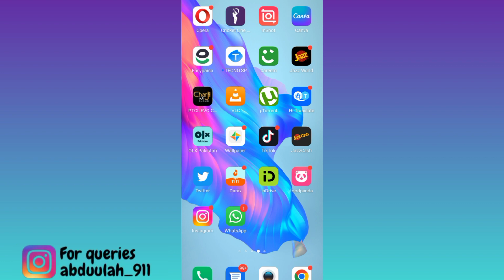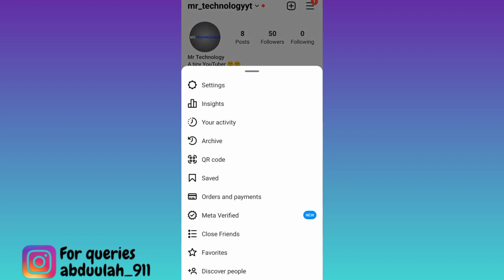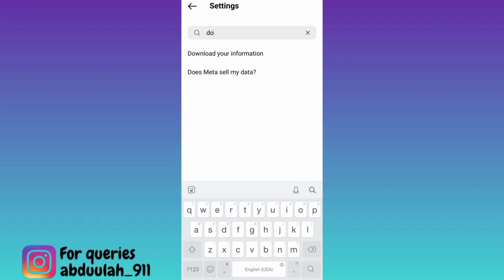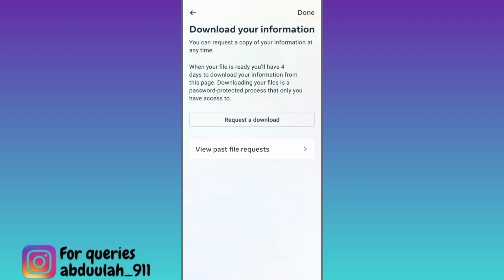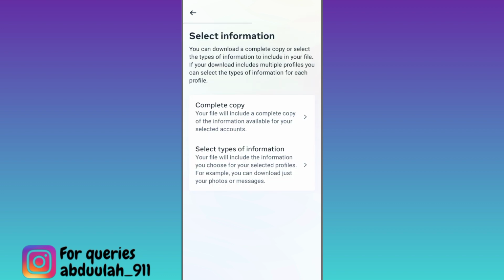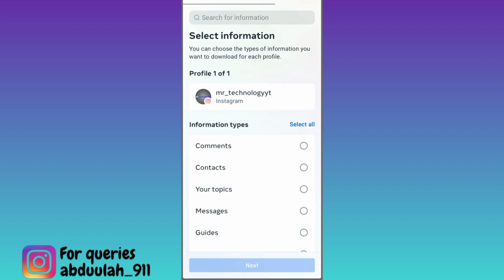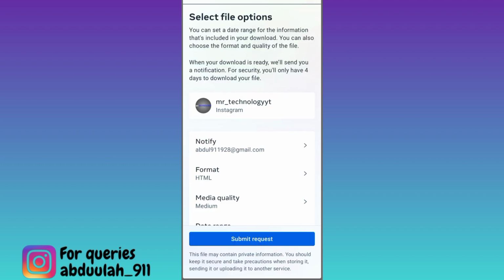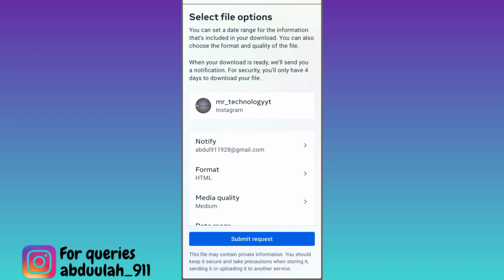How to Recover Deleted Chats on Instagram in 2023?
In today's video, I am going to show you how to recover deleted chats on instagram. If you have deleted some chats on instagram and now you want to recover those deleted chats then this video is for you. So sit back and learn how to restore deleted chats on instagram.